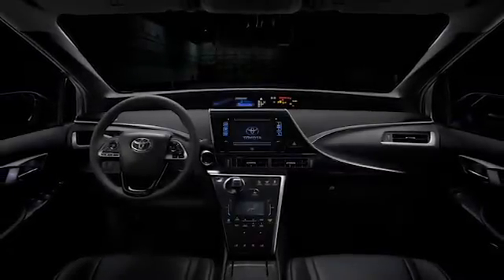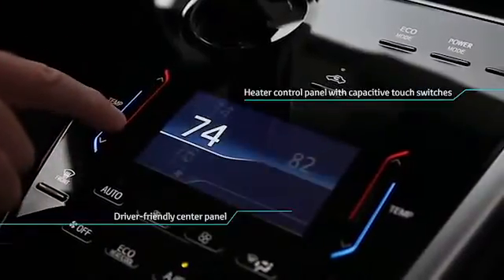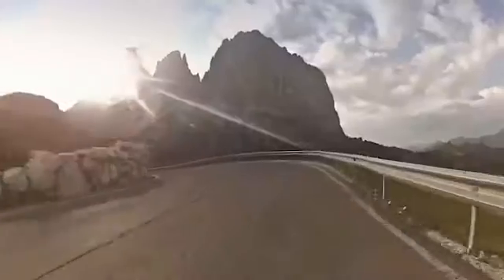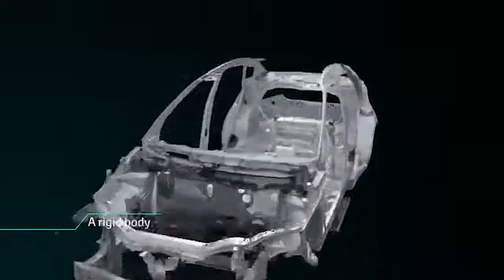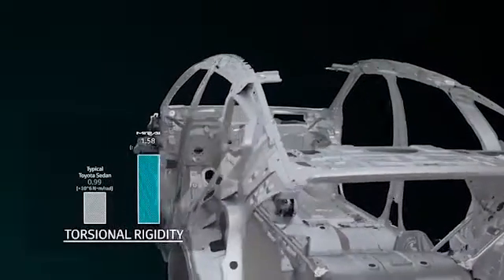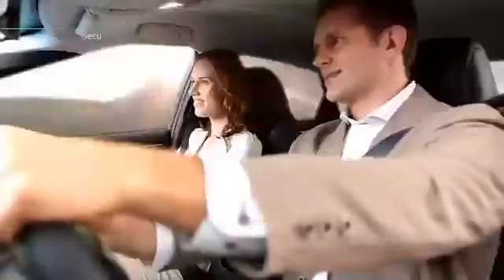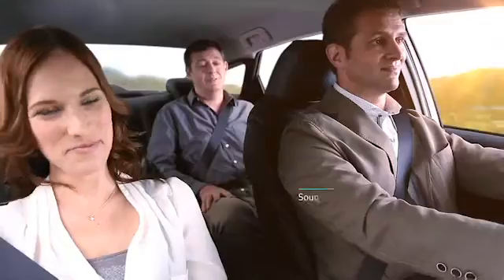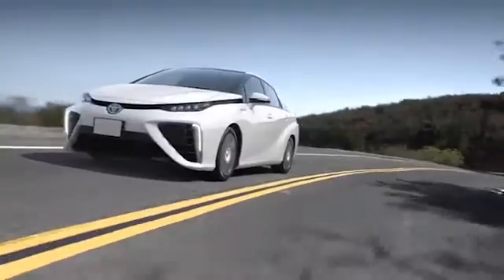Toyota Mirai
-- a Mirai, a Toyota üzemanyagcellás (hidrogénből és oxigénből készít elektromos áramot, a mellékterméke víz) négyajtósa sorozat-érett, jövőre már jön is. Villanymotorja 153 LE-s. Az Autóban hamarosan részletesen be is mutatjuk!

-- Mirai, Toyota's fuel cell electric sedan is ready for production. It'll hit the market in 2015 with 153 HP.